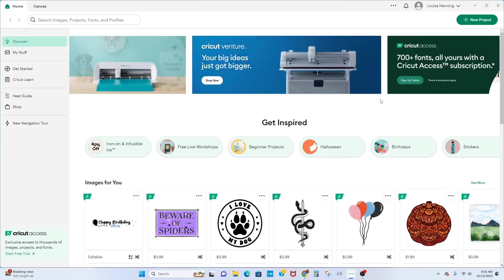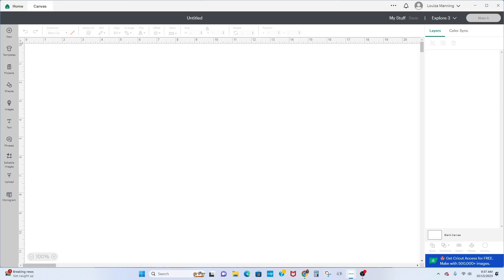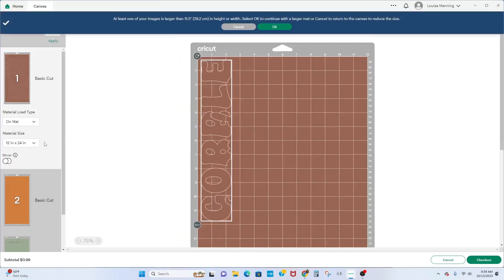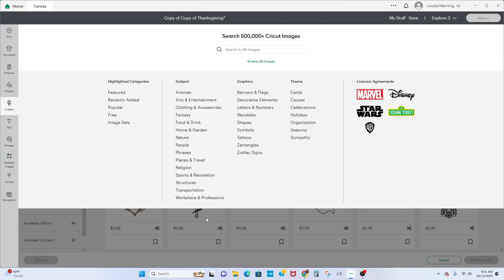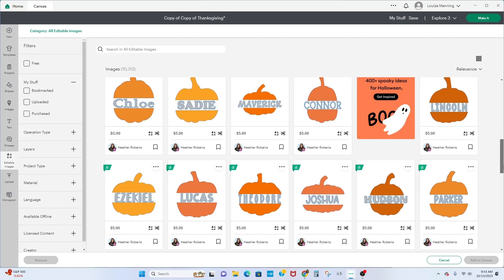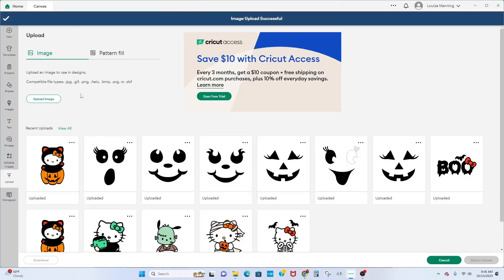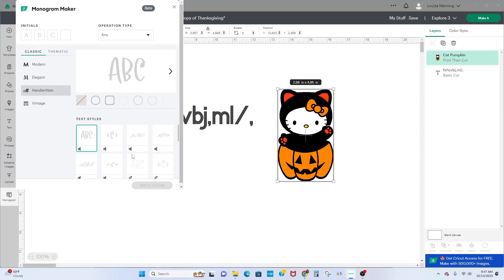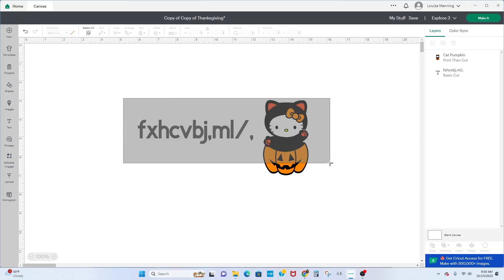Cricut Design Space For Beginners | Cricut Tutorial | Basics For Beginners On A Computer | PART 1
Hey Crafters, this video is all about Cricut! This is a series and i'll be showing you how to use Cricut Design Space and all the essential functions of Cricut Design Space.

I will be posting 2 times a week so don't miss out! :)

I did these 5 things and I FINALLY made some Sales On Etsy / New Etsy Store / Etsy store 4 Beginners